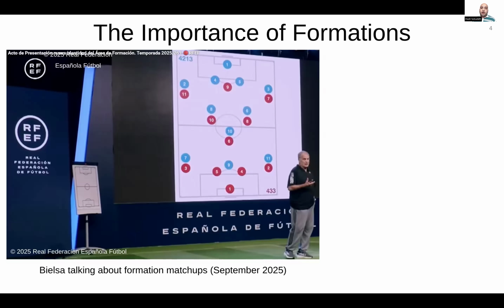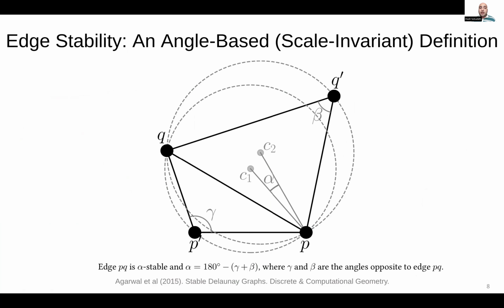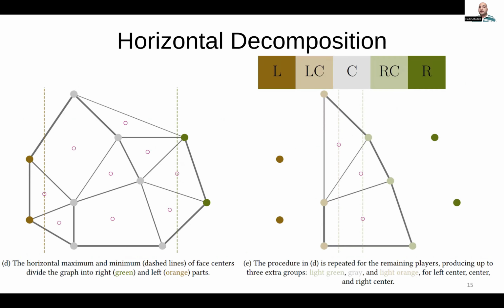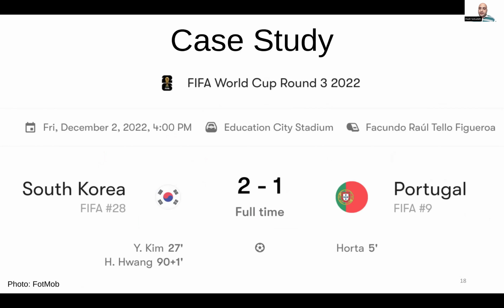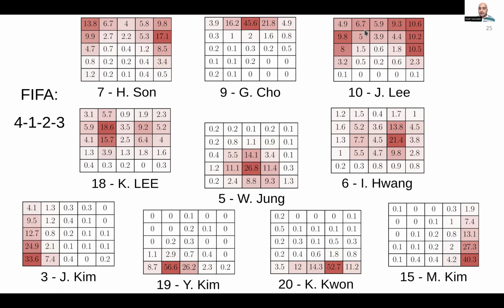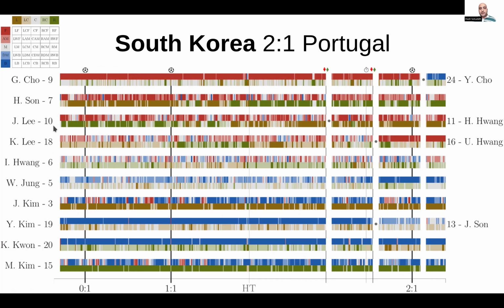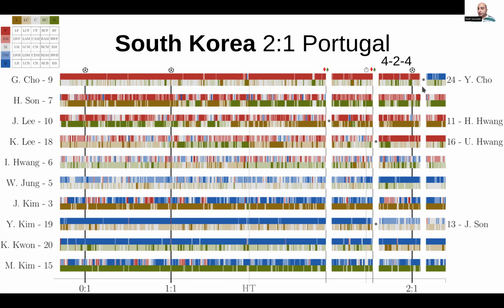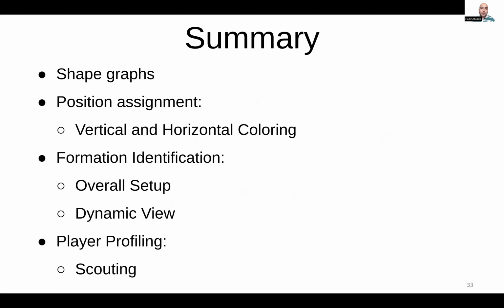Practical Applications of Team Tactical Formation and Player Position Identification in Football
In July, I gave a presentation for the Seoul International Conference on Science & Football ⚽

The talk, titled "Practical Applications of Team Tactical Formation and Player Position Identification in Football", focused on a positional analysis of the FIFA WorldCup 2022 match between southkorea and portugal 🇰🇷 🇵🇹

This analysis, based on Gradient Sports TV broadcast tracking data, also summarized my PhD work

P.S. This event was organized by the Korean Society of SportsScience for Football (KSSF)